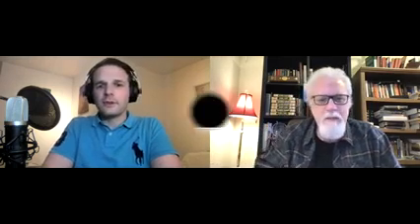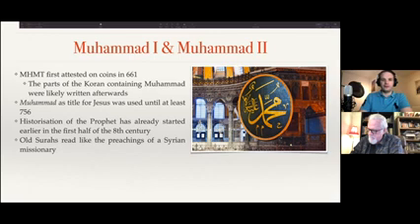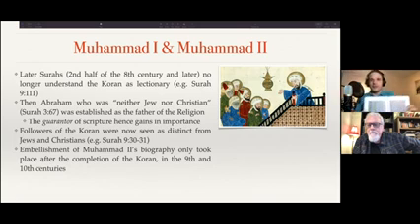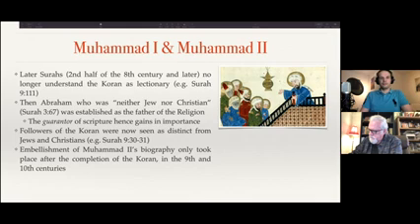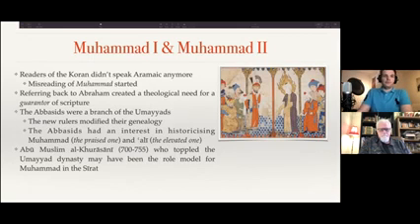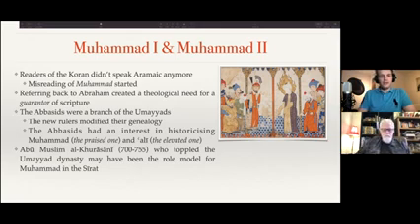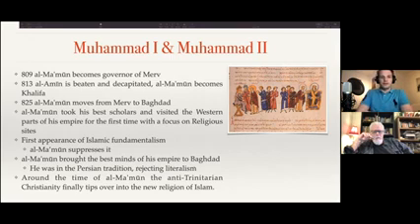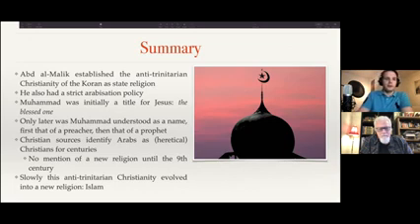104 Thomas Pt 7 Believes there wasn't 1, but 2 Muhammads!